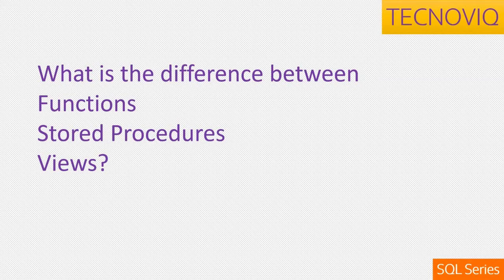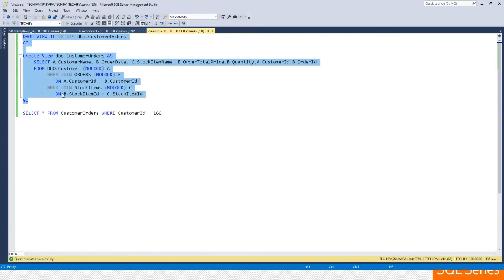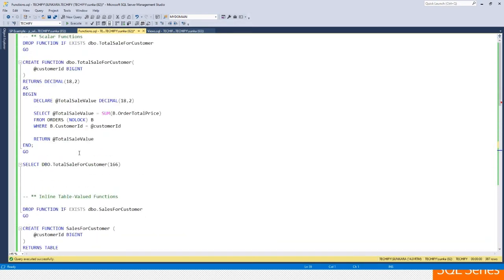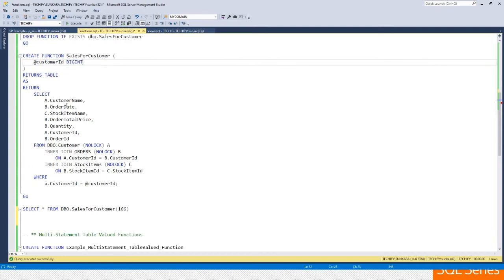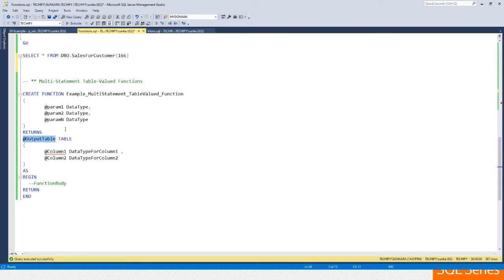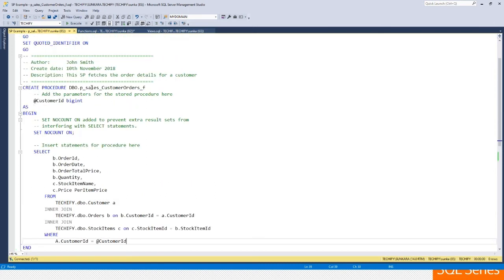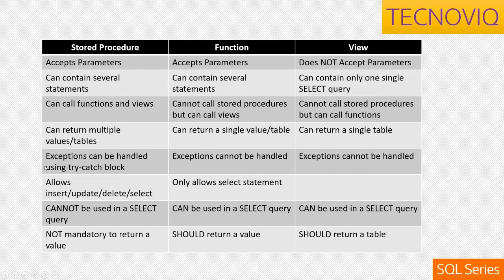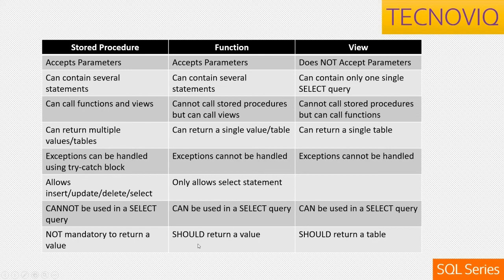Choosing Between Views, Functions, and Stored Procedures in SQL With Examples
When it comes to querying databases, SQL offers several different options: views, functions, and stored procedures. But which one is the best for your specific needs? In this video, we'll explore the differences between these options and help you choose the right tool for the job. With practical examples and a detailed explanation of each option, you'll gain a better understanding of how to optimize your SQL queries for performance and efficiency. Whether you're a beginner or an experienced programmer, this video is a must-watch for anyone looking to take their SQL skills to the next level. Join us and learn how to choose between views, functions, and stored procedures in SQL with confidence.